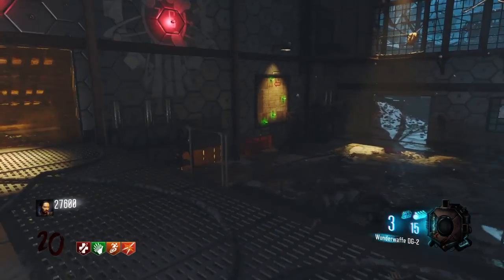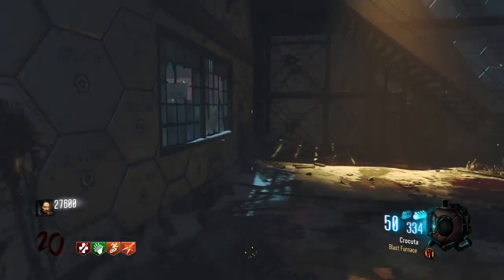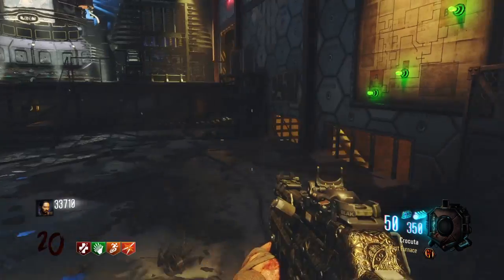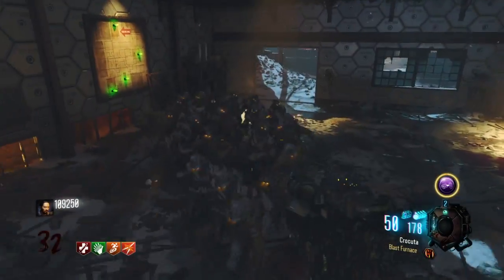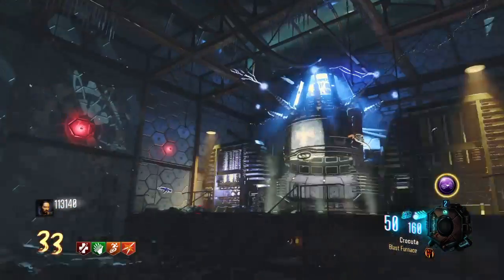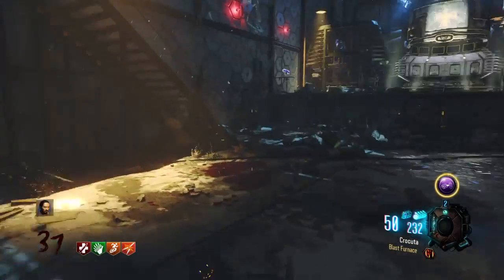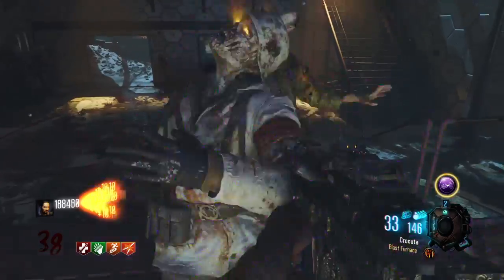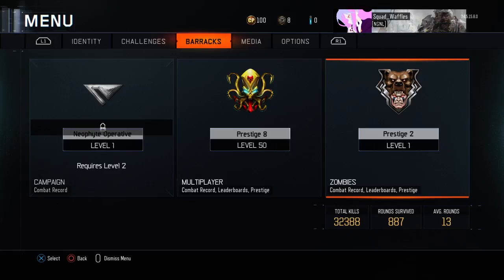Round 40+ Strategy (Fast leveling up Training Strategy!)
Hard yet one of my favorite places to train! easy way to level up.